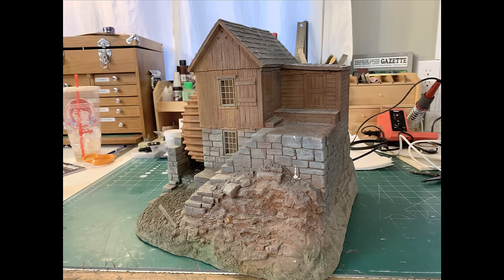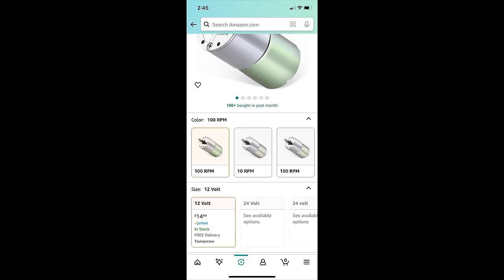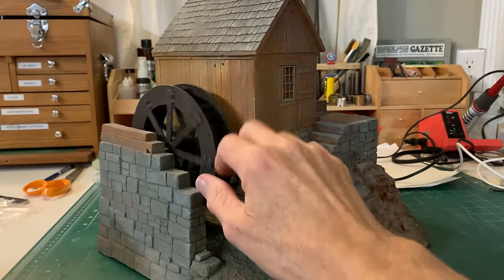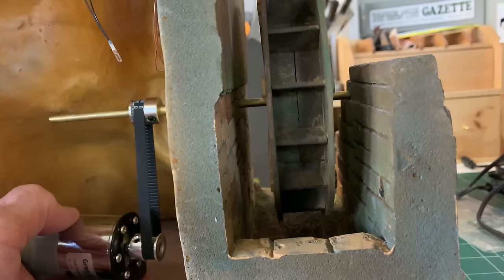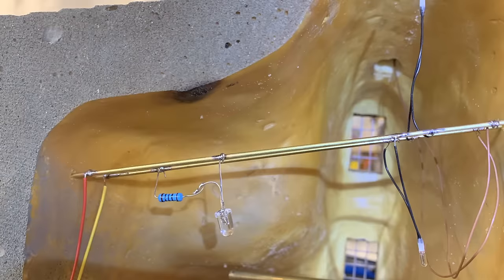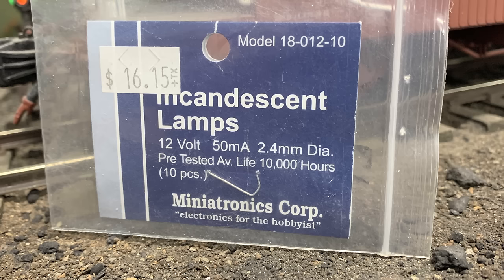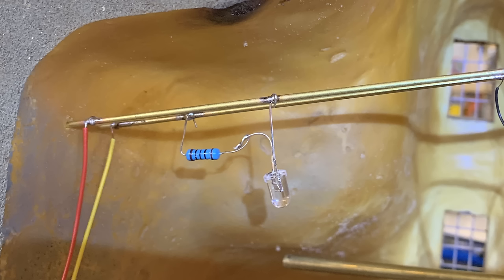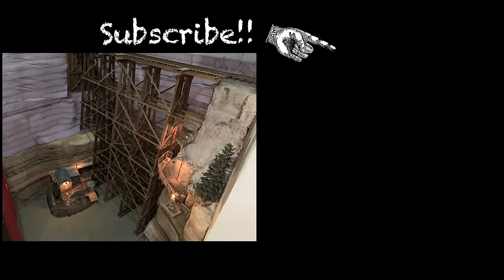Motorizing the Mill Wheel and Adding Lights- Rebuilding the 1/2" scale mill by Mountains in Minutes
Today we are replacing and motorizing the mill wheel and installing incandescent lights and a flickering LED to the Gardner Brothers Mill in Cañón Grande on the model railroad.

First the mill wheel. The original mill wheel was a urethane foam casting. While the pattern model was great, the casting didn't seem like something we wanted to dress up and use. So we were off to eBay to look for a replacement mill wheel. AND we found a great one!  For $10.

Vandalstore:
Micro Water Wheel Tabletop Replacement Small Water Fountain Wheel Fountain

Now to motorize it.
Motor:
Amazon
Greartisan DC 12V 100RPM Gear Motor High Torque Electric Micro Speed Reduction Geared Motor Centric Output Shaft 37mm Diameter Gearbox

Motor Mount:
Black 37mm DC Gear Motors Mounting Bracket, Iron Anti-Rust Gearbox L-Shape Fixed Seat, Gear Reduction Motor Holder

Belts and pulleys:
2Kit GT2 Pulley 20&60 Teeth 6.35mm Bore, Aluminum Timing Pulley with 2PCS Timing Belt 200mm Length 6mm Width, GT2 Synchronous Wheel for 3D Printer

PAGOW 8pcs 3D Printer Timing Belt 2GT-6 Closed Loop Rubber Belt 110mm 112mm 122mm 158mm 200mm 280mm 300mm 400mm Width 6mm

Speed Controller:
RioRand 6V 12V 24V 28V 3A 80W DC Motor Speed Controller PWM Speed Adjustable Reversible Switch 1203BB DC Motor Driver Reversing

Lights:
Miniatronics